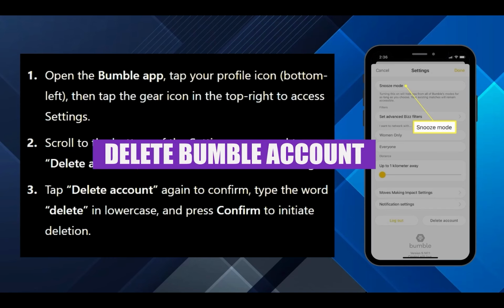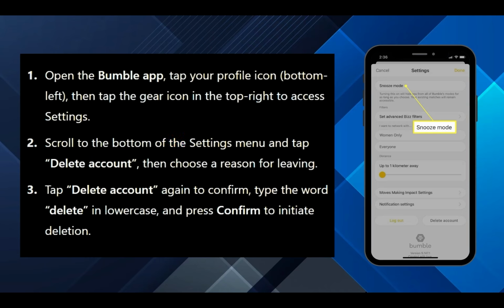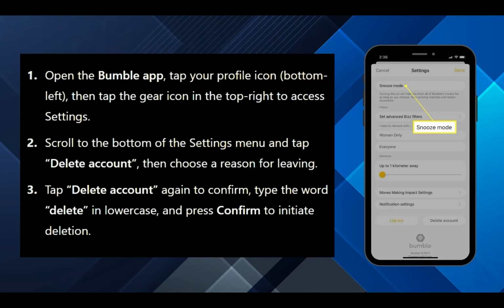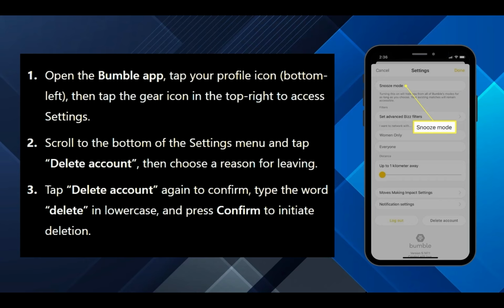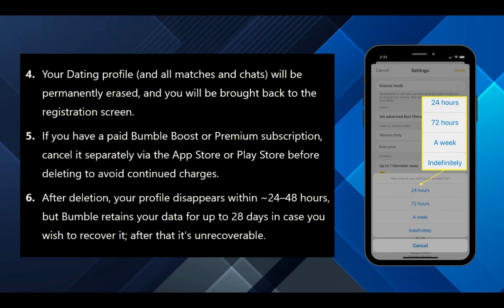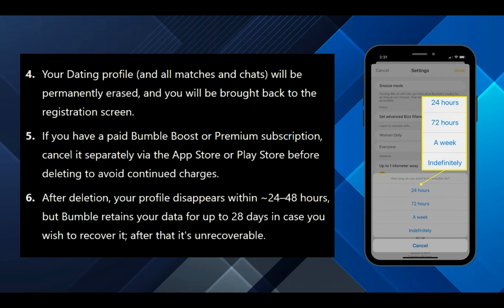How to delete bumble account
Are you looking to delete your Bumble account? In this step-by-step guide, I’ll show you exactly how to delete your Bumble profile and permanently remove your account from the app. Whether you're taking a break from online dating or switching to another platform, this video will walk you through the process quickly and easily.

In this video, we’ll cover:
✅ How to delete your Bumble account permanently
✅ How to deactivate your Bumble account temporarily
✅ What happens when you delete your Bumble profile
✅ How to ensure all your information is erased from Bumble
✅ Troubleshooting tips if you're having trouble deleting your Bumble account

If you’ve decided to move on or simply want a break, this guide will help you delete your Bumble account and regain your privacy. Whether you’re using iPhone or Android, this tutorial works for both.